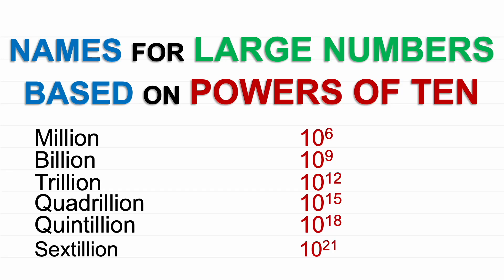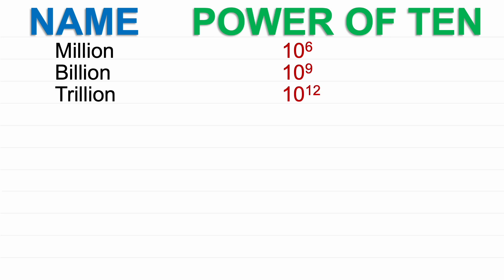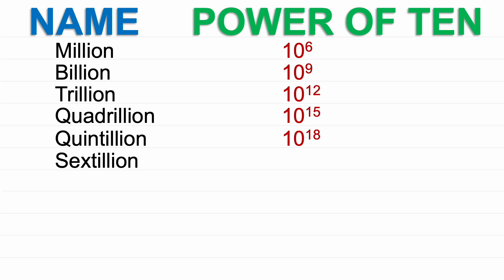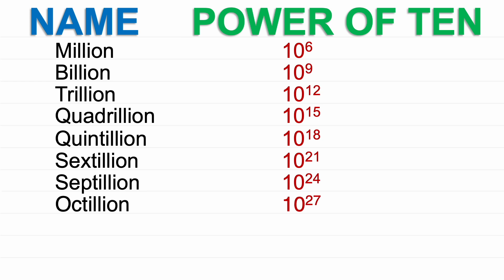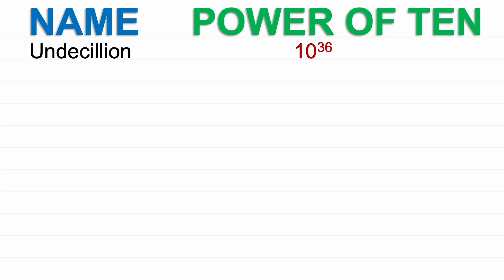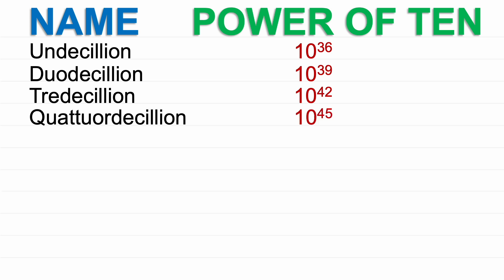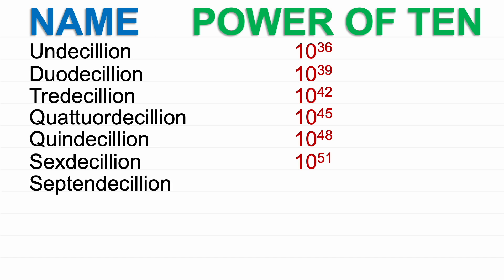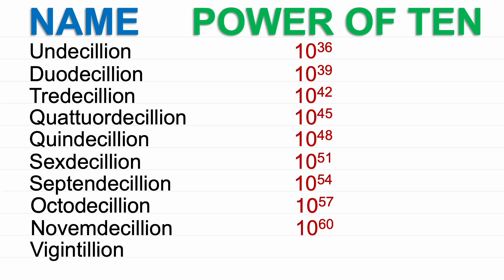Names for Large Numbers Based on Powers of Ten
Helping students to learn in Mathematics